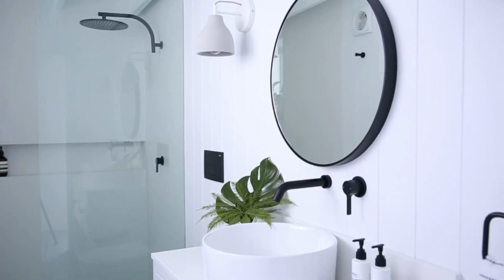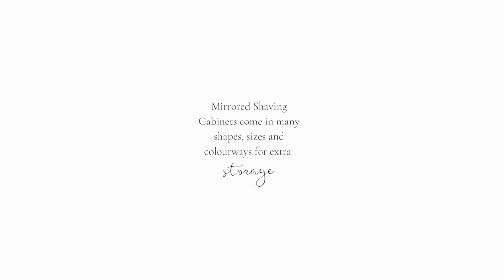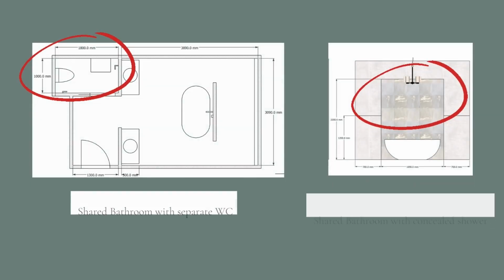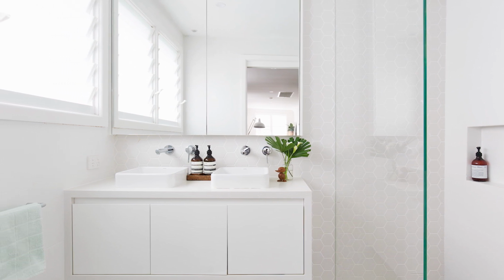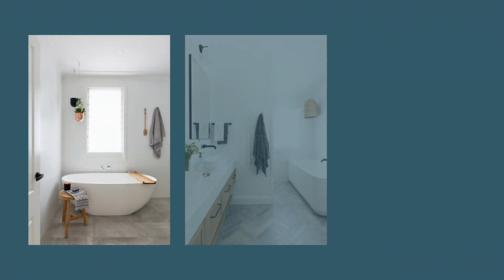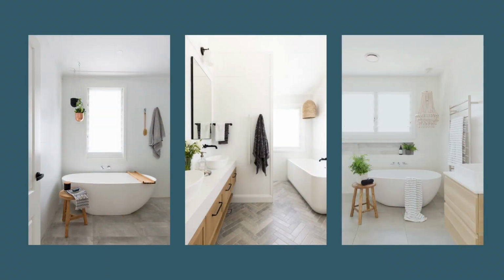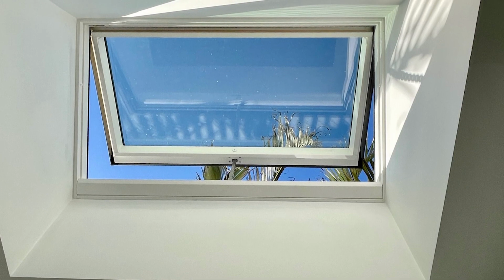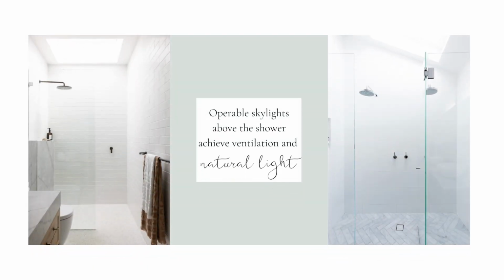10 Common Mistakes in Bathroom Design and Styling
Mistakes are often made in the styling and design process of a bathroom. Whether it's not including natural textures, positioning mirrors at the wrong heights, or simply not having a clear colour strategy or mood board.

In this video we show you how to avoid these mistakes and correct them if necessary, from a professional interior designer's perspective.

DESIGNER BATHROOM COURSE:

Socials:

@heliconia interiors